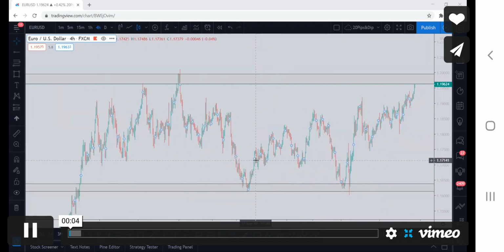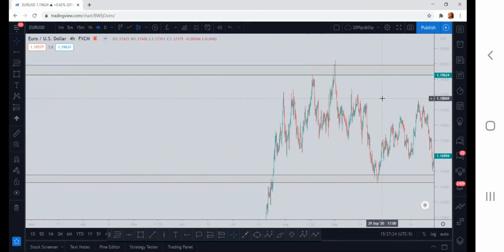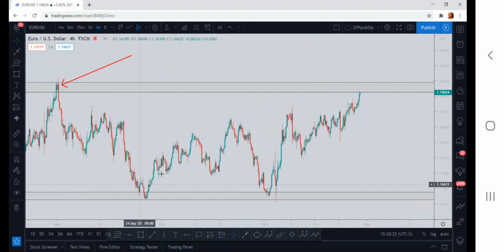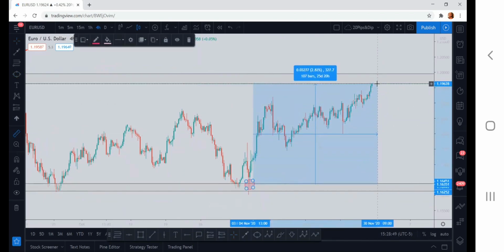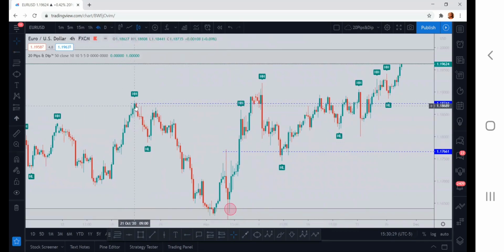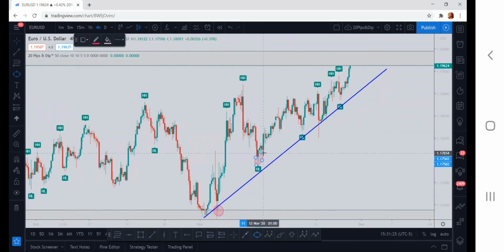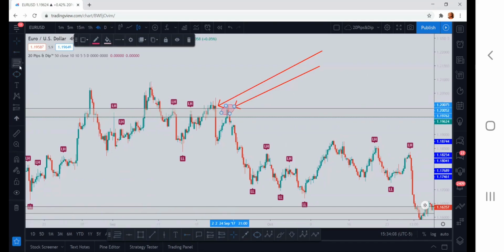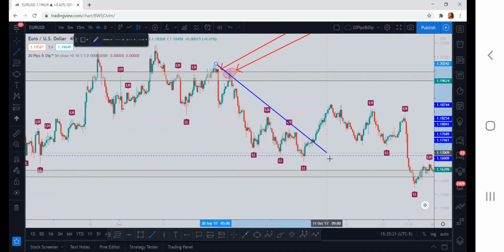April 24, 2021